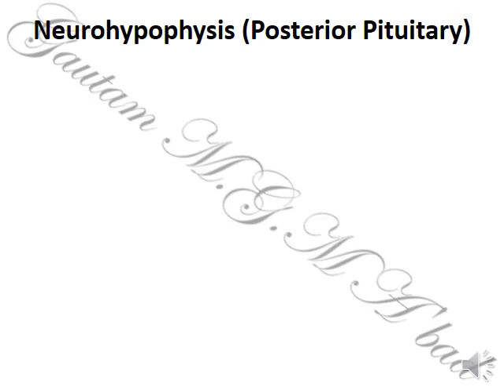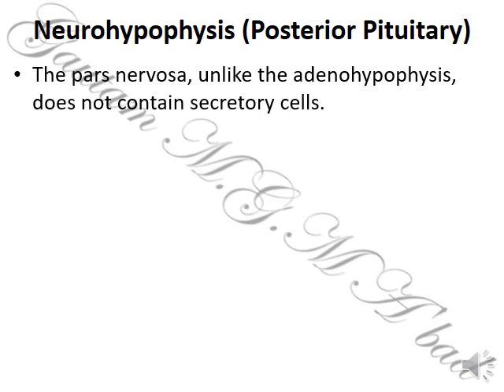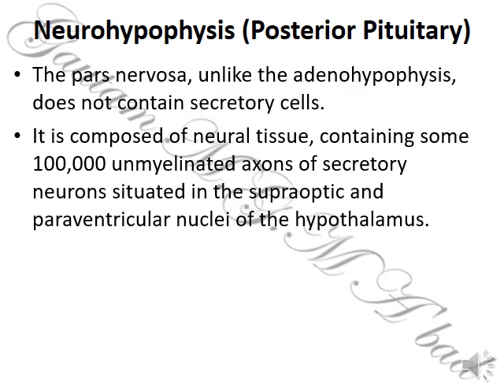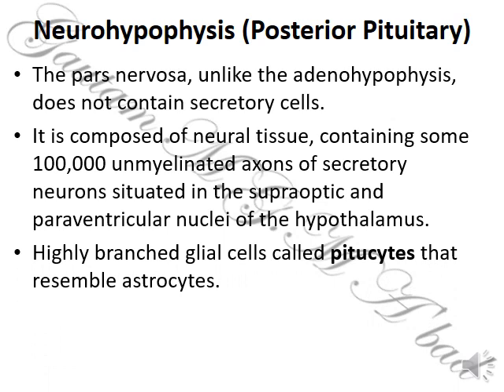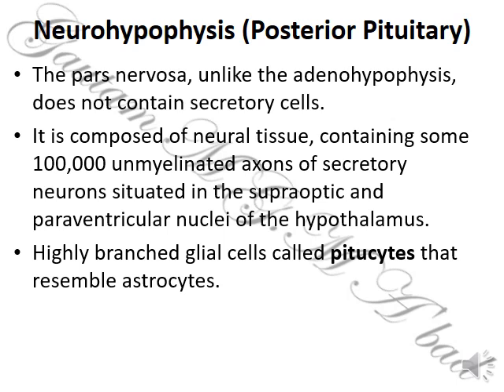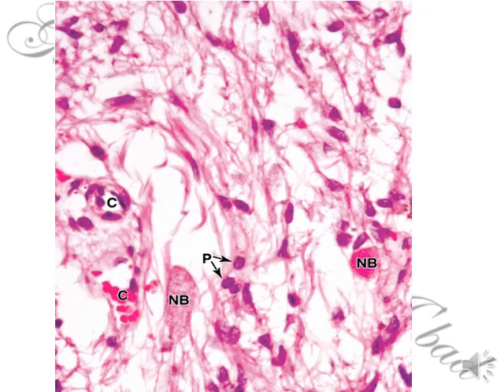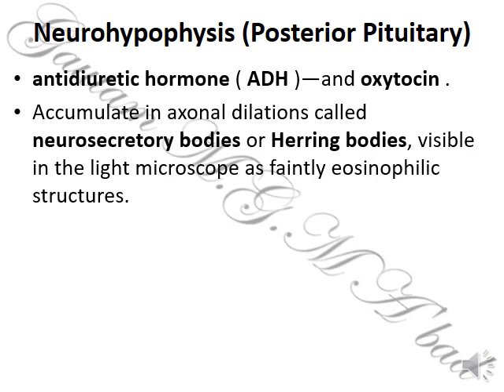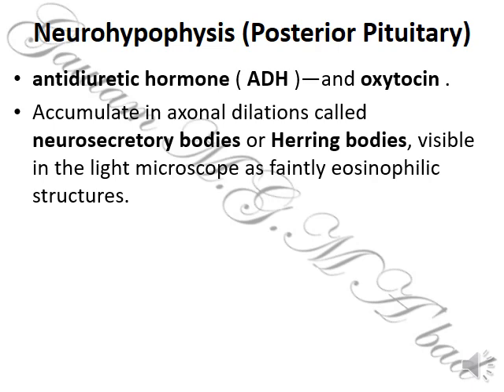Pitutary Part - 4_Anatomy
Dr Gautam Shroff, Professor & Head, Anatomy Department, MGM Medical College, Aurangabad explaining in details about Gland. anatomy of Pitutary Gland Part - 4